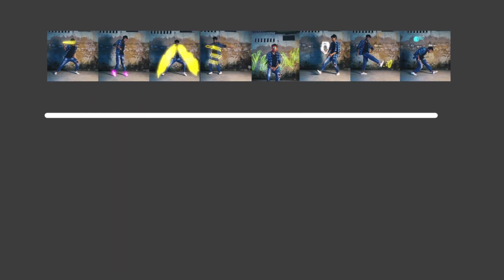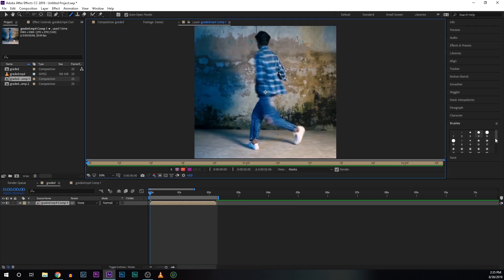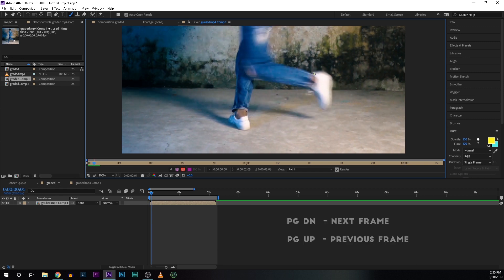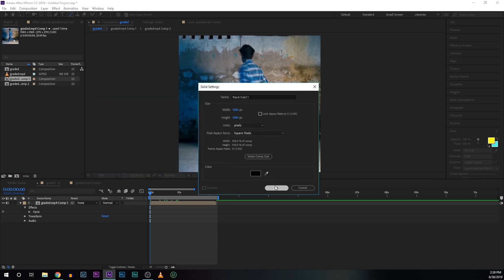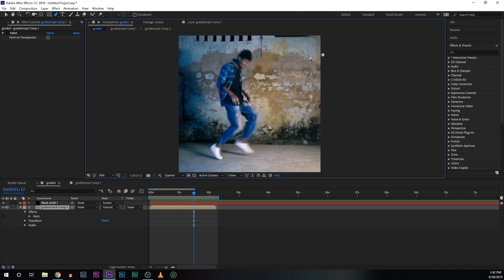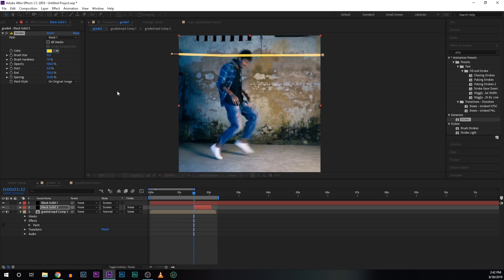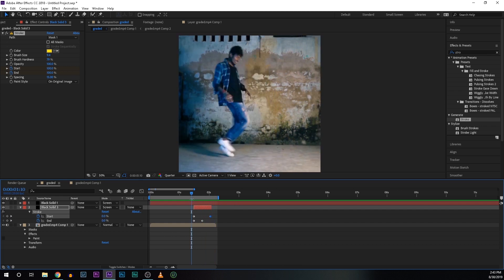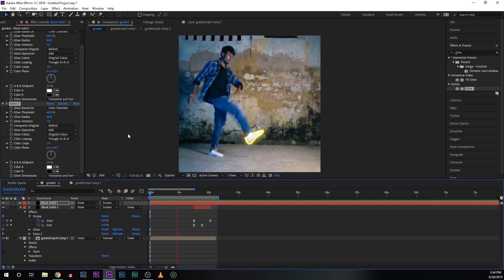How to Make Blotter Media AWESOME GLOWING ANIMATIONS ! (After Effects Tutorial)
Hi, guys today in this episode I'll show you How to Make Blotter Media AWESOME GLOWING ANIMATIONS ! (After Effects Tutorial)

Special Thanks to - Pritam Dey (Dancer)
                                     Subhro Sarkar

Lots of exciting, filmmaking and Photography tutorials are coming soon.

STAY CREATIVE.